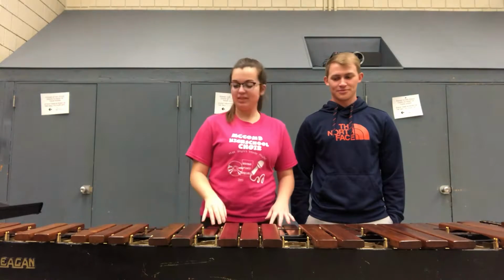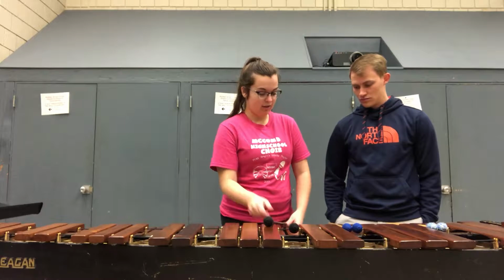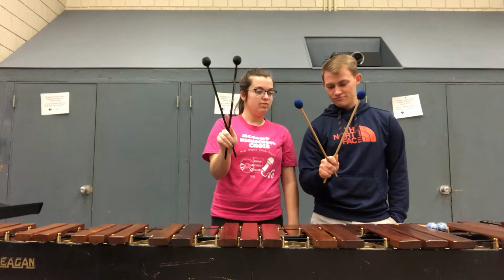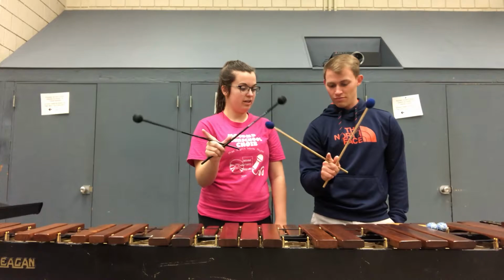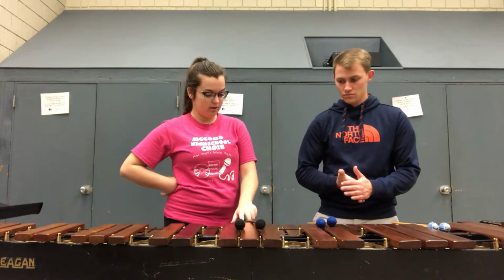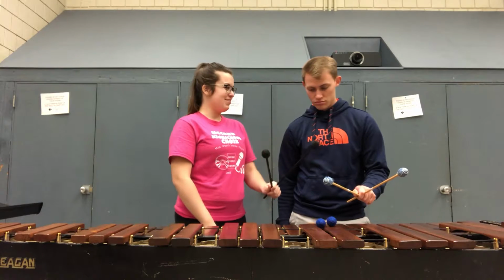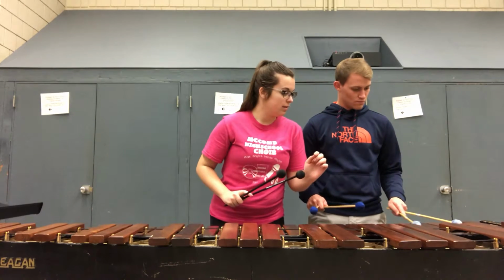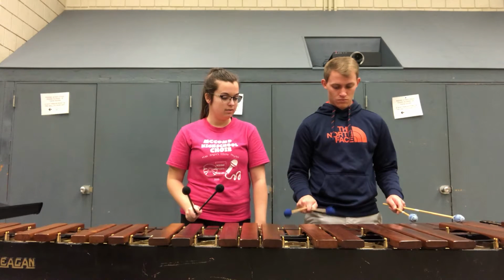MUED 1450 Keyboard Teaching Video